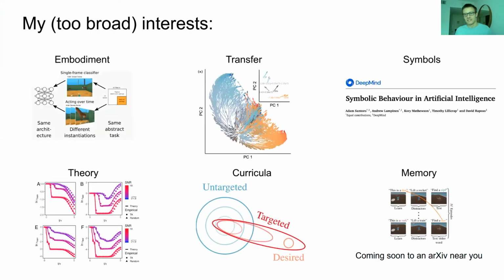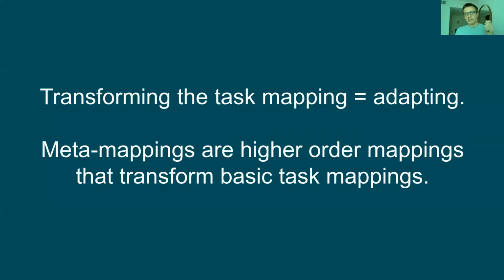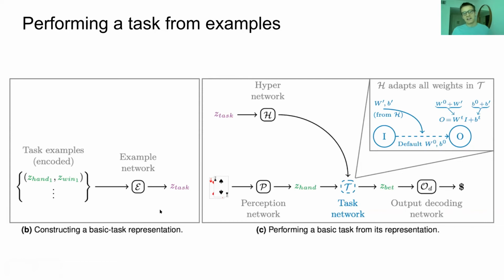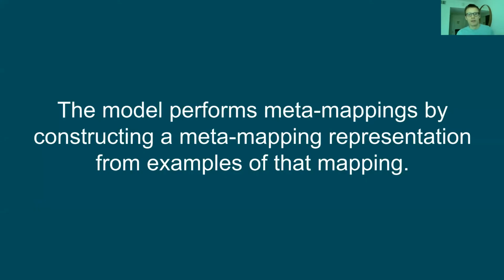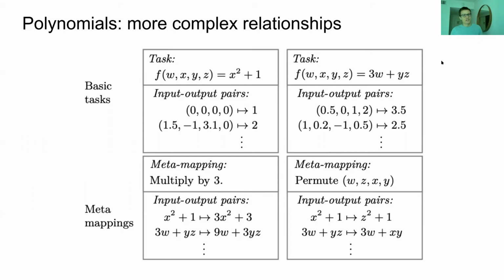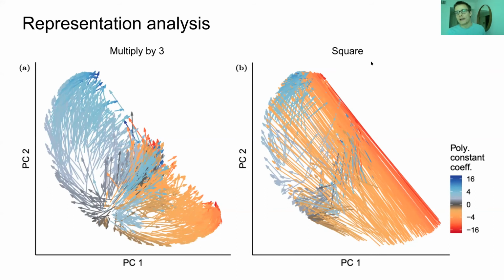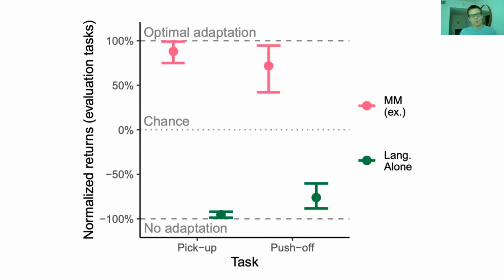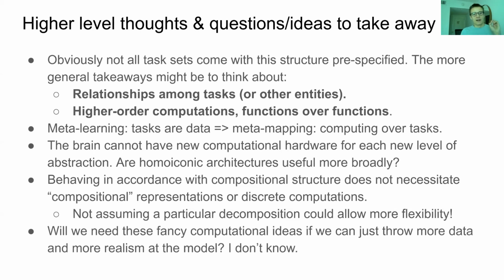Andrew Lampinen -- Transforming task transformations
Dr Andrew Lampinen
DeepMind

Abstract: Humans can adapt to a novel task on our first try. By contrast, artificial intelligence systems often require immense amounts of data to adapt. In this talk, I will discuss my recent work on creating deep learning systems that can adapt on their first try by exploiting relationships between tasks. Specifically, the approach is based on transforming a representation for a known task to produce a representation for the novel task, by inferring and then using a higher order function that captures a relationship between the tasks. This approach can be interpreted as a type of analogical reasoning. I will show that task transformation can allow systems to adapt to novel tasks on their first try in domains ranging from card games, to mathematical objects, to image classification and reinforcement learning. I will discuss the analogical interpretation of this approach, an analogy between levels of abstraction within the model architecture that I refer to as homoiconicity, and what this work might suggest about using deep-learning models to infer analogies more generally.

Speaker bio: Andrew Lampinen is a Research Scientist at DeepMind. He is interested in the relationship between cognition and artificial intelligence, especially in transfer, reasoning, embodiment, and memory. He received his PhD in cognitive psychology from Stanford University, and his BA from UC Berkeley in mathematics and physics.

Analogical Minds Seminar | Thursday, 13th May 2021